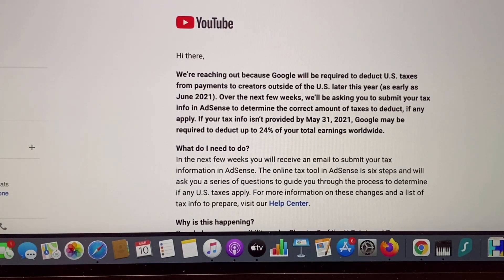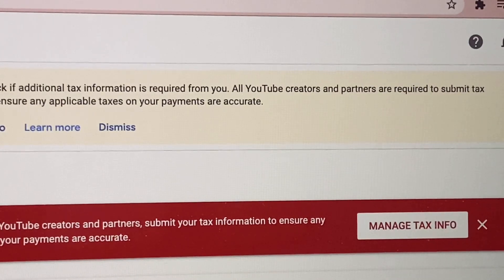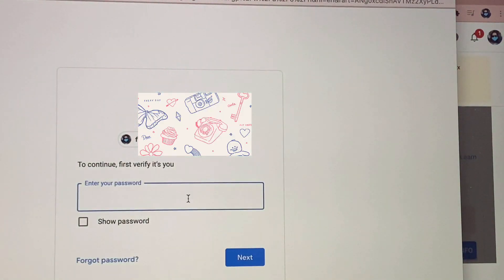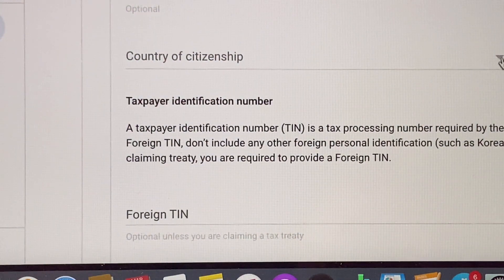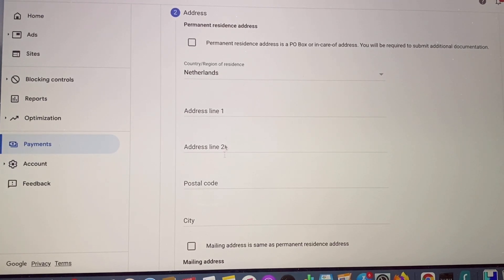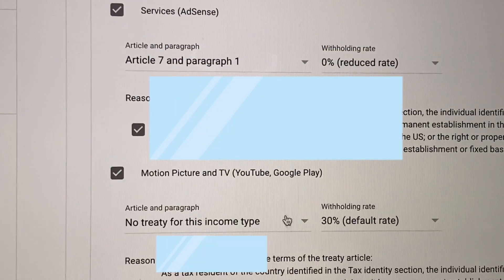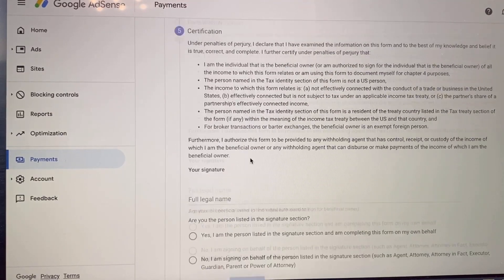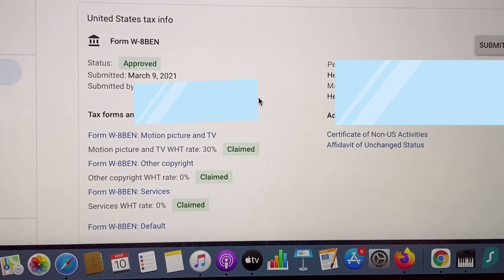HOW TO FILL-UP YOUTUBE ADSENSE TAX INFO for non US YOUTUBE CREATORS